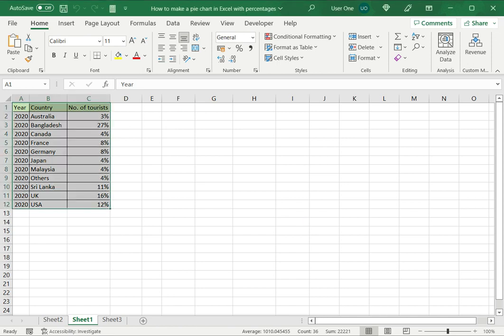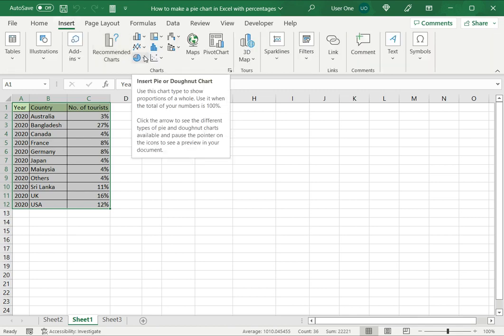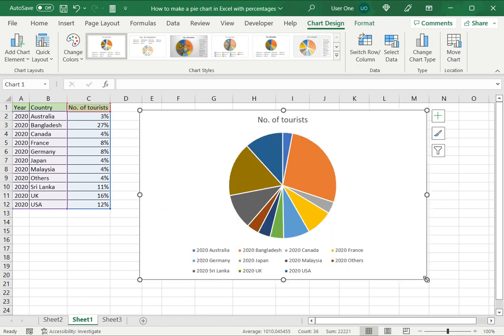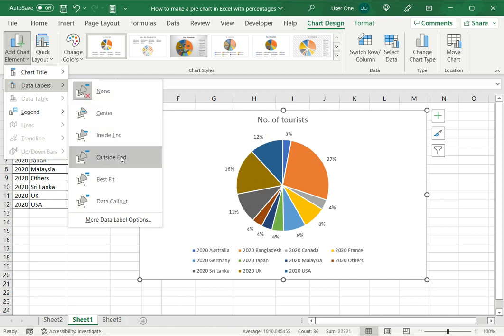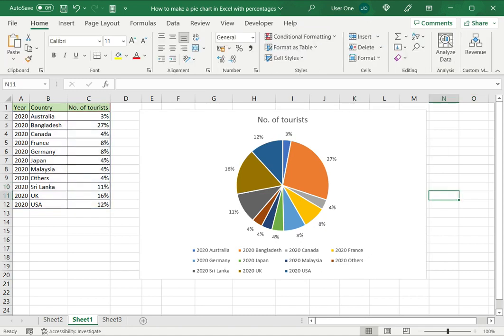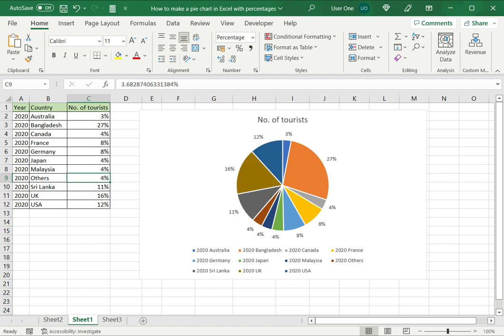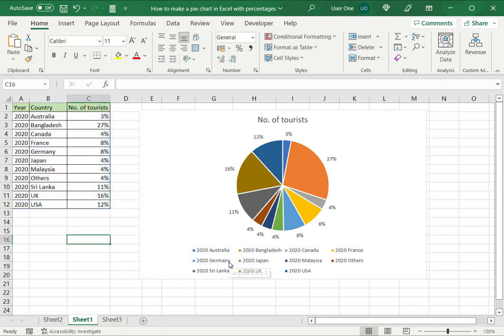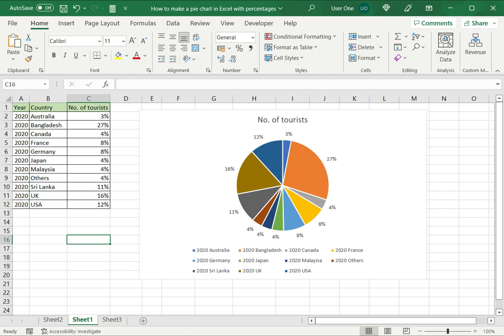How to make a pie chart in Excel with percentages